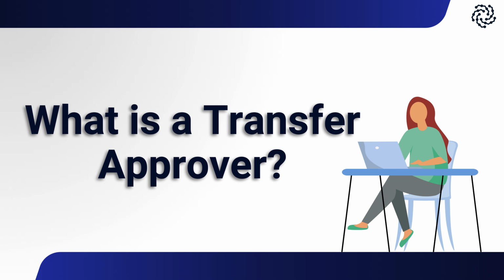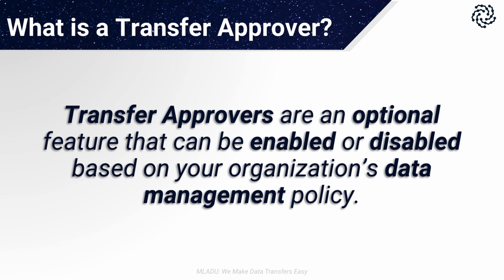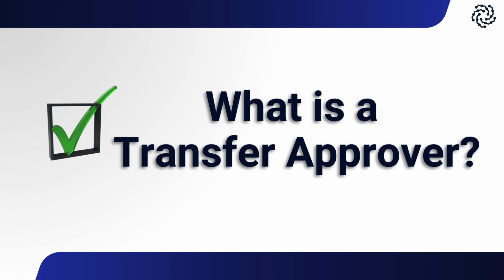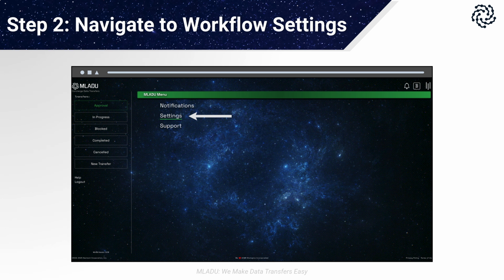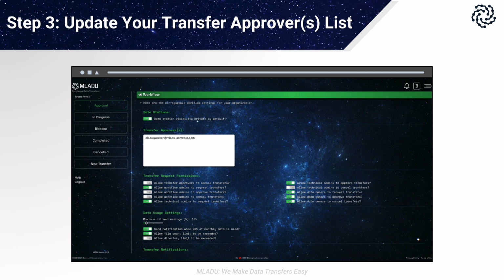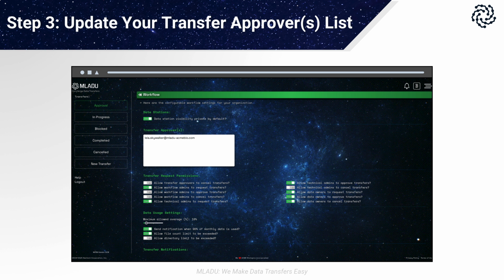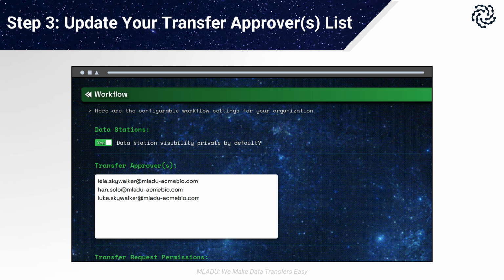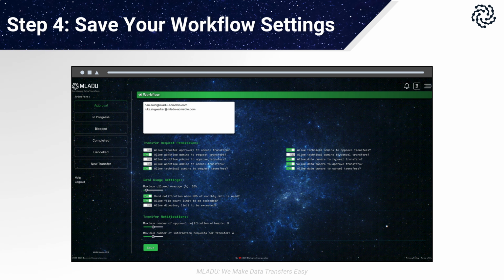Manage Transfer Approvers in MLADU | Workflow Settings Guide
Learn how to manage transfer approvers in your MLADU Concierge Portal to streamline secure data transfers. This step-by-step walkthrough shows how Workflow Admins and Portal Admins can configure approver settings, maintain compliance, and keep data workflows running smoothly. You’ll see how to add or remove approvers to prevent bottlenecks and ensure continuous, efficient transfers across your organization.